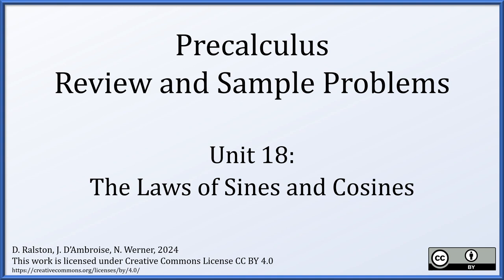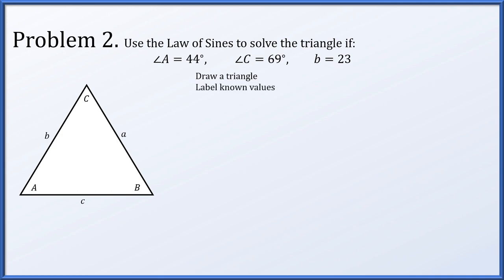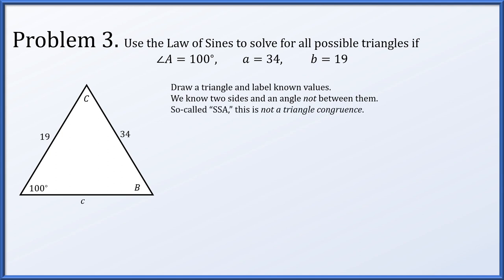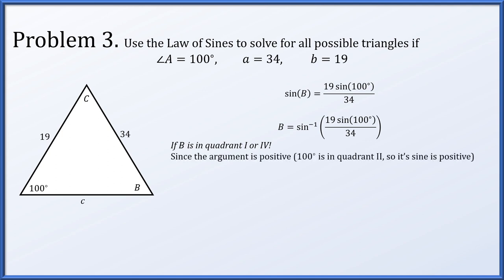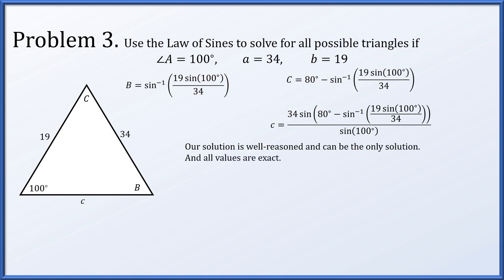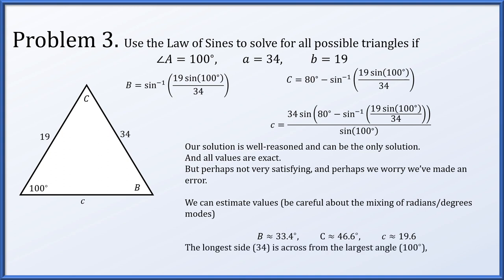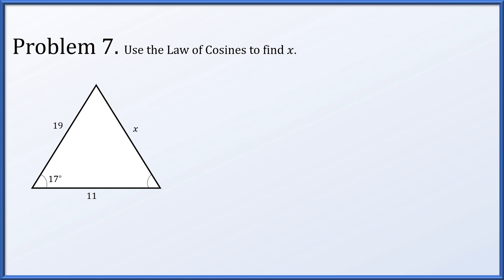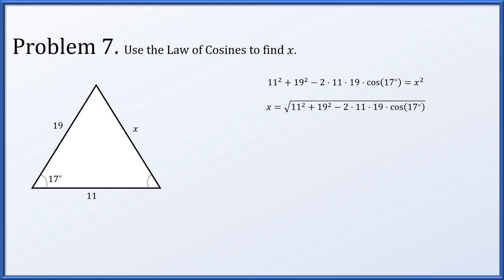Precalculus - Sample Problems 18 - Laws of Sines and Cosines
The Law of Sines, The Law of Cosines